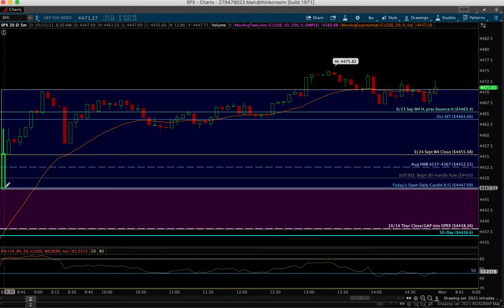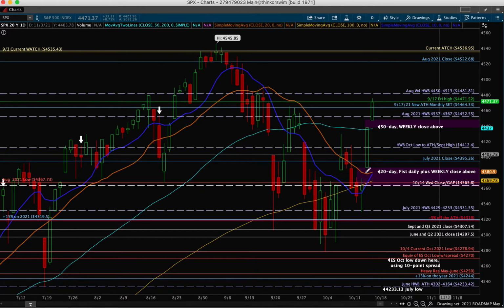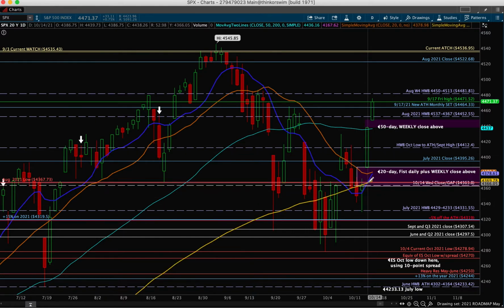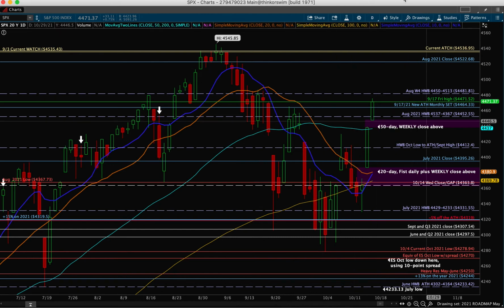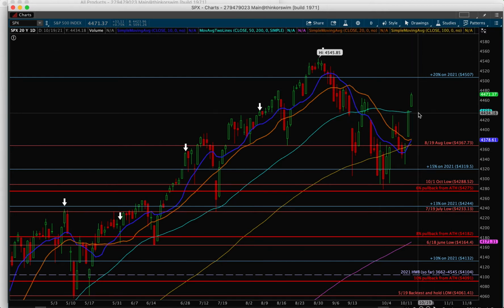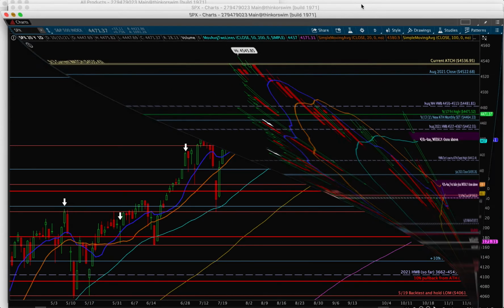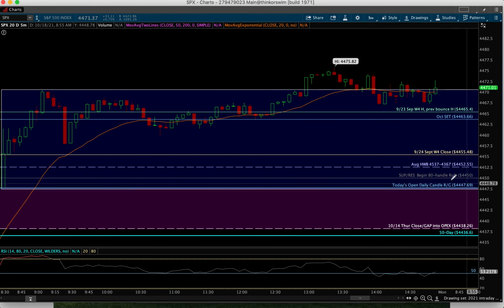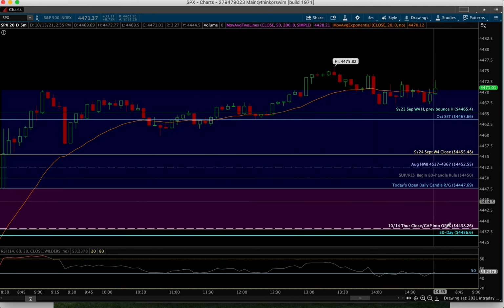SPX into Oct W4 has EOY rally begun??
Very big close on Fri, plus lots going on under the hood!